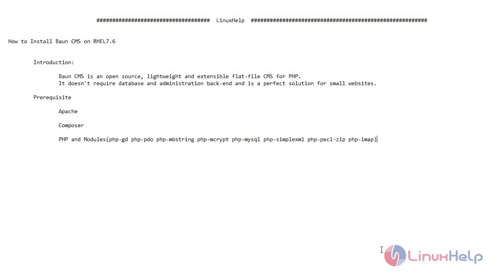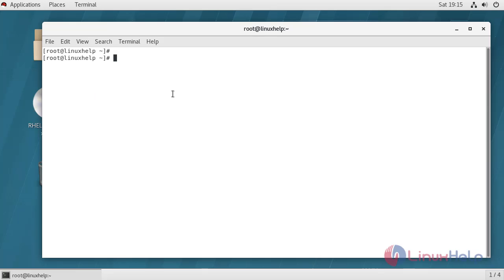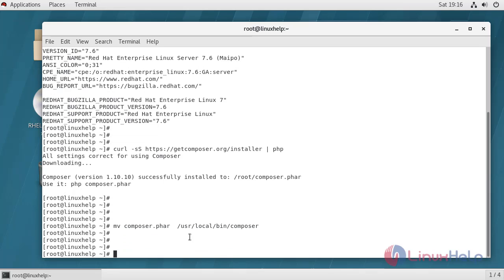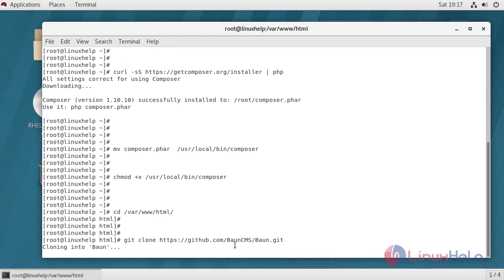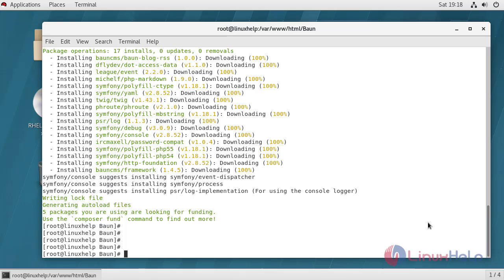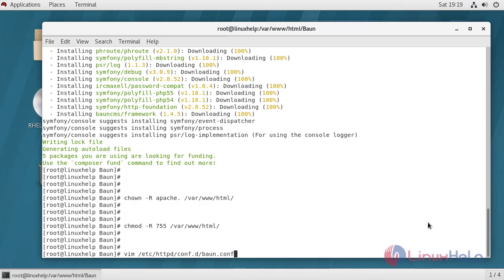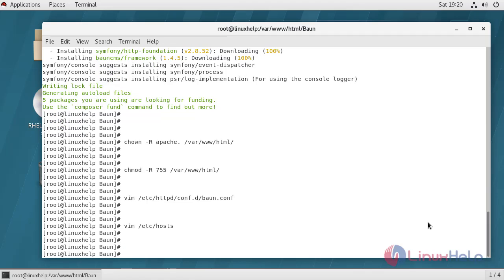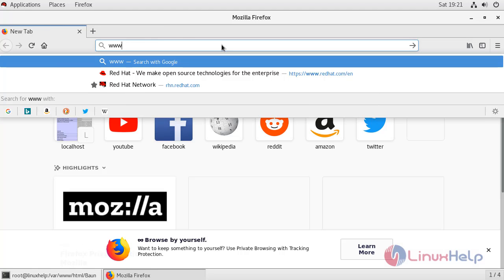How to Install Baun CMS on RHEL 7.6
This video covers the method to install Baun CMS on RHEL 7.6. Baun CMS is an open source, lightweight and extensible flat-file CMS for PHP. It helps its users create small websites easily.